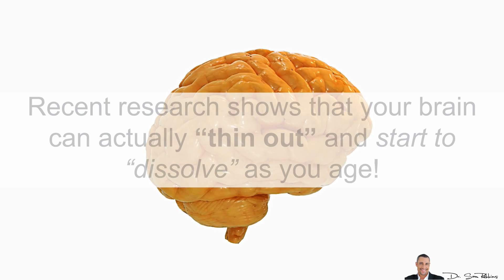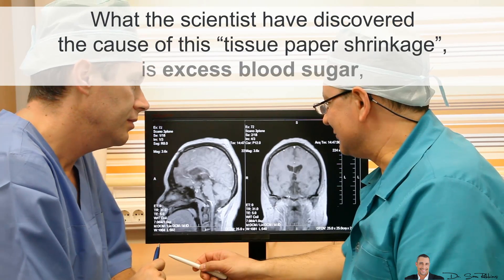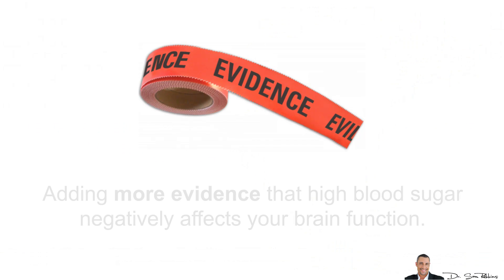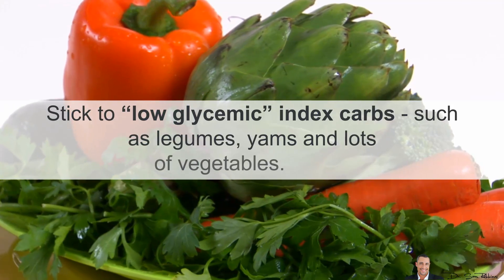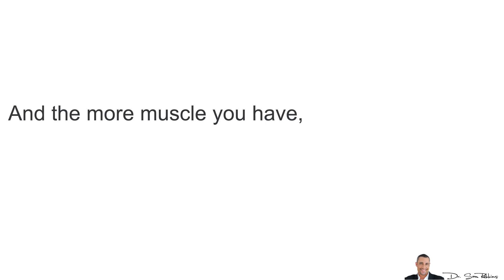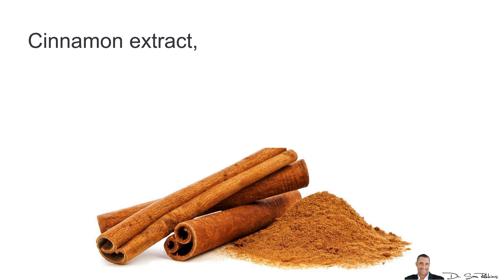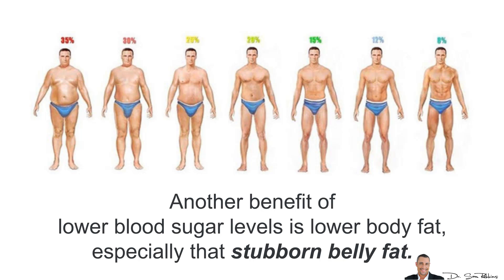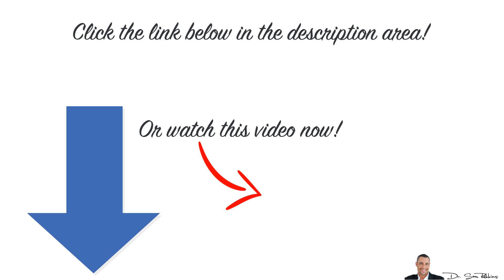⛔️ WARNING: High Blood Sugar Shrinks Your Brain - 3 Ways To Lower Blood Sugar - by Dr Sam Robbins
How my uncle lowered his blood sugar, lose 34lbs and reversed his diabetes:

⛔️ WARNING: High Blood Sugar Shrinks Your Brain - 3 Ways To Lower Blood Sugar

Recent research shows that your brain can actually “thin out” and start to “dissolve” as you age!

Specifically, overweight people with diabetes see the cortex (your brain) shrivel up in the regions responsible for everything you need for your day-to-day function, including the parts that control memory, movement, visual information processing, and even going to the bathroom.

What the scientist have discovered the cause of this “tissue paper shrinkage”, is excess blood sugar, which can rush through your brain and rot out everything it touches.

Overweight diabetics have the highest “brain shrinkage”. However, pre-diabetics and most people who tend to have higher blood sugar levels, are also negatively affected and thus, will have faster “brain shrinkage” as they age.

In a previous video, I mentioned that Alzheimer's is now classified as type 3 diabetes. Adding more evidence that high blood sugar negatively affects your brain function.

Now, the good news is that you can reverse this and at the very least, definitely slow the progression of any brain shrinkage due to high blood sugar levels.

Here’s 3 simple steps
DIET
You need to reduce or eliminate all sugars, including fruits. Also lower your total carbohydrate intake - such as breads, pasta, rice, grains, etc. Stick to “low glycemic” index carbs - such as legumes, yams and lots of vegetables.

Add in healthy fats into your diet - such as raw nuts, avocados, macadamia nut oil, seeds, coconut oil and fish oil.

Increase your fiber intake, which helps prevent blood sugar spikes.
EXERCISE
You need to move daily. Exercise improves your insulin sensitivity. And the more muscle you have, the better your body will utilize glucose and sugar and thus, the lower your blood sugar levels. Try to lift weights 3x weekly so you can gain or maintain your muscle mass. And go for a walk as often as you can.

HERBS & VITAMINS

There are a handful of supplements that are clinically proven to help lower your blood sugar and improve insulin sensitivity. Cinnamon extract, Alpha Lipoic Acid, Chromium, Bitter Melon Extract, Banaba Extract and about half a dozen vitamins and minerals.

Under this video, I’ve got a link to the list of all the best performing supplements - including the correct dosages, forms and so forth. So make sure you take a look.

Thanks
DrSamRobbins